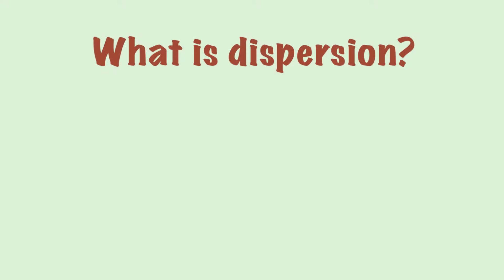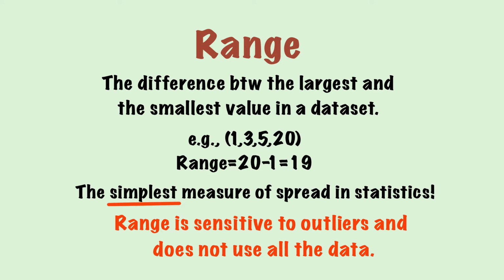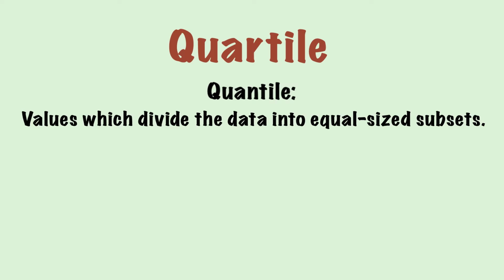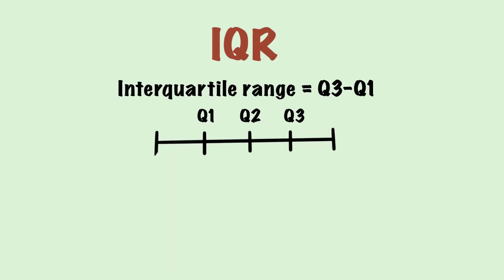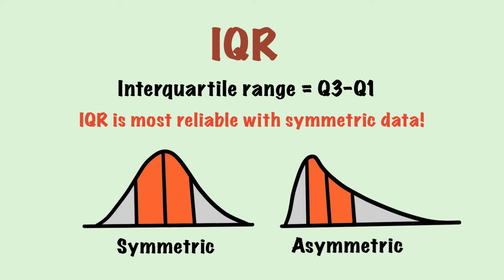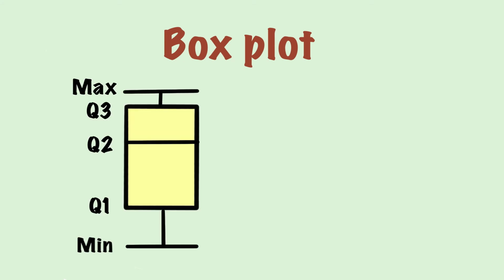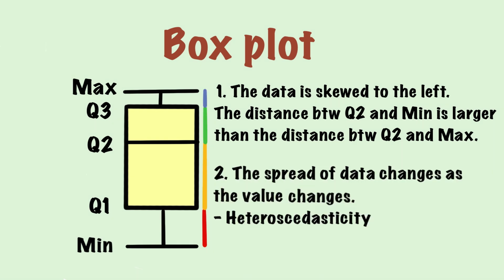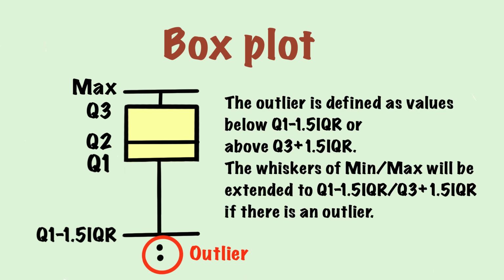Data dispersion in statistics 1 - Range, IQR, Boxplot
00:45 Range
01:50 Quartile
02:40 IQR
03:55 Boxplot